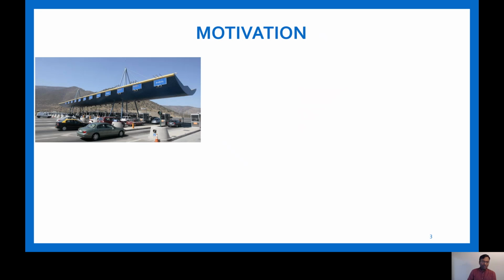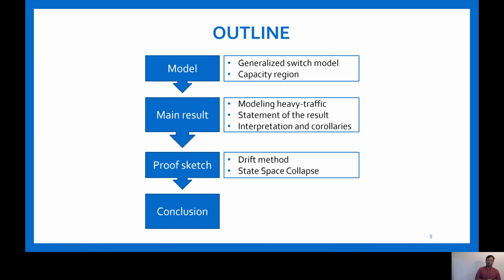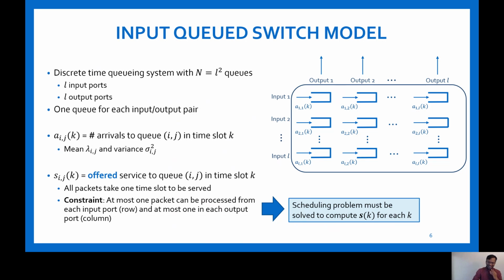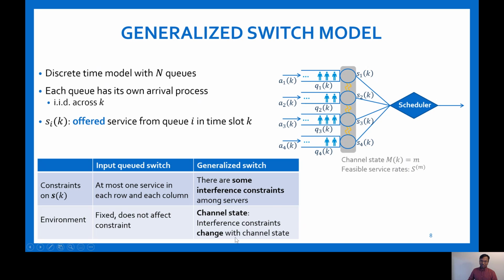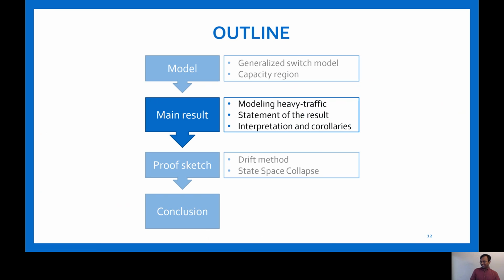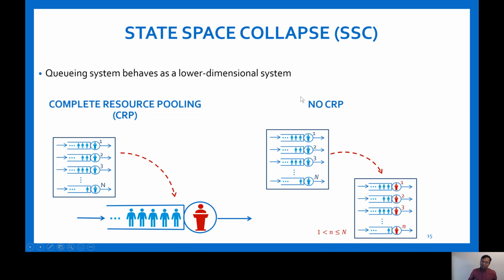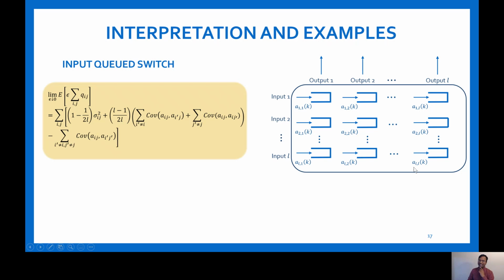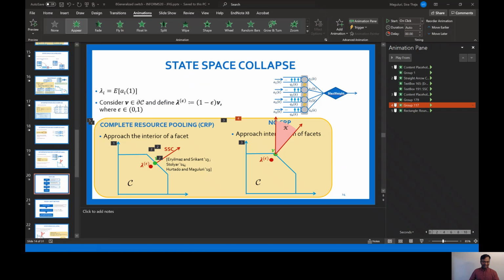Heavy-Traffic Analysis of Queueing Systems with No Complete Resource Pooling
"Heavy-Traffic Analysis of Queueing Systems with No Complete Resource Pooling" is work conducted by Daniela Hurtado-Lange and Siva Theja Maguluri at Georgia Tech. This paper won second place in INFORMS Junior Faculty Interest Group (JFIG) best paper competition.

Abstract:
Stochastic Processing Networks that model wired and wireless networks, and other queueing systems have been studied in heavy-traffic limit in the literature under the so-called Complete Resource Pooling (CRP) condition. Under the CRP condition, these systems behave like a single server queue. When the CRP condition is not satisfied, heavy-traffic results are known only in the special case of an input-queued switch and bandwidth-sharing network.

In this paper, we consider a very general queueing system called the `generalized switch' that includes ad hoc wireless networks, data center networks, input-queued switch, wireless networks under fading, etc. The primary contribution of this paper is to present the exact value of the steady-state mean of certain linear combinations of queue lengths in the heavy-traffic limit under the MaxWeight scheduling algorithm. We do this using the Drift method, and we also present a negative result that it is not possible to obtain the remaining linear combinations (and consequently all the individual mean queue lengths) using this method. We do this by presenting an alternate view of the Drift method in terms of an (under-determined) system of linear equations. Finally, we use this system of equations to obtain upper and lower bounds on all linear combinations of queue lengths.